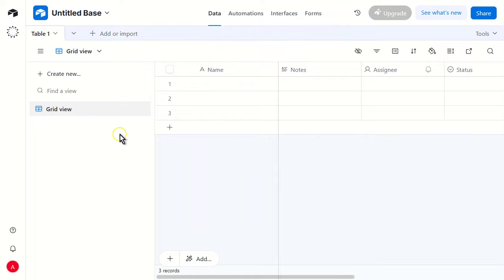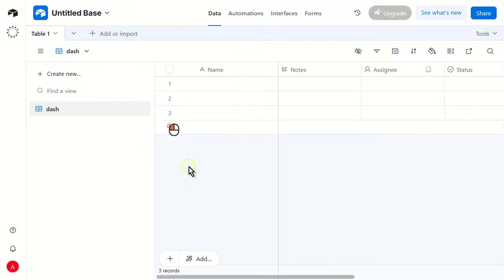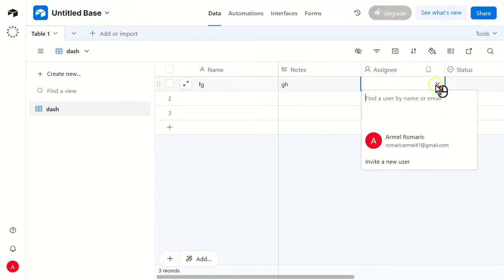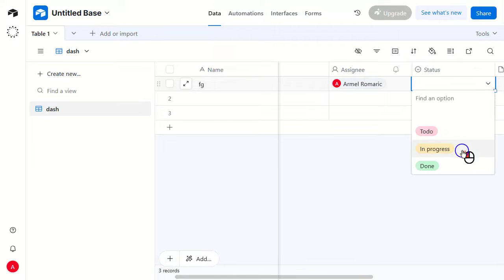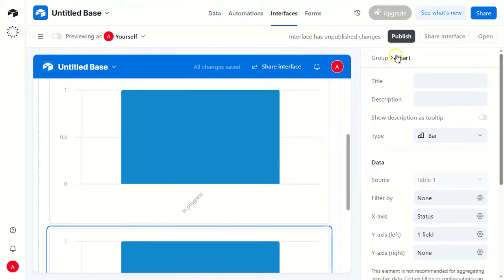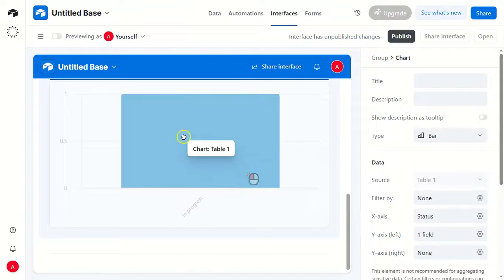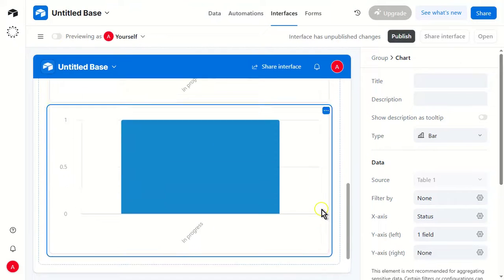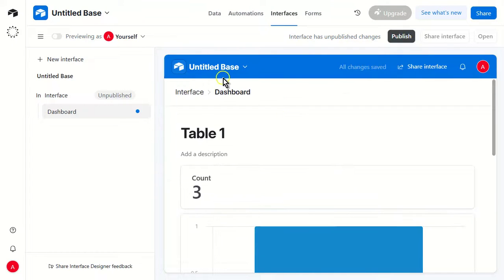How To Build A Performance Metrics Dashboard On AIRTABLE (Complete 2025 Guide)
Welcome to this comprehensive How To Build A Performance Metrics Dashboard On AIRTABLE (Complete 2025 Guide) tutorial! In this detailed guide, I'll walk you through everything you need to know about How To Build A Performance Metrics Dashboard On AIRTABLE (Complete 2025 Guide).

 What You'll Learn in This How To Build A Performance Metrics Dashboard On AIRTABLE (Complete 2025 Guide) Tutorial:
• Complete step-by-step instructions for How To Build A Performance Metrics Dashboard On AIRTABLE (Complete 2025 Guide)

Whether you're a complete beginner or looking to improve your skills, this How To Build A Performance Metrics Dashboard On AIRTABLE (Complete 2025 Guide) tutorial covers everything from basic concepts to advanced strategies. I've designed this guide to be easy to follow, practical, and immediately actionable.

 Why This How To Build A Performance Metrics Dashboard On AIRTABLE (Complete 2025 Guide) Tutorial is Different:

 Perfect for:
• Beginners who want to learn How To Build A Performance Metrics Dashboard On AIRTABLE (Complete 2025 Guide) from scratch

Don't forget to LIKE this video if it helped you learn How To Build A Performance Metrics Dashboard On AIRTABLE (Complete 2025 Guide) and SUBSCRIBE for more in-depth tutorials like this one!

Questions? Drop them in the comments below! I read every comment and try to respond to as many as possible.

• Share with anyone who might benefit from learning How To Build A Performance Metrics Dashboard On AIRTABLE (Complete 2025 Guide)